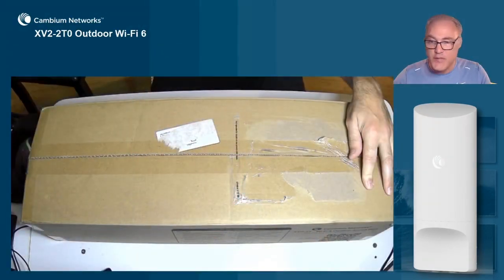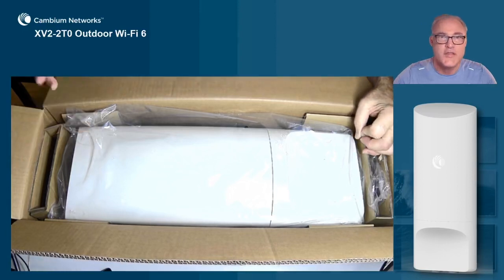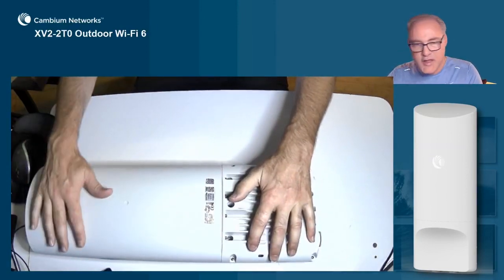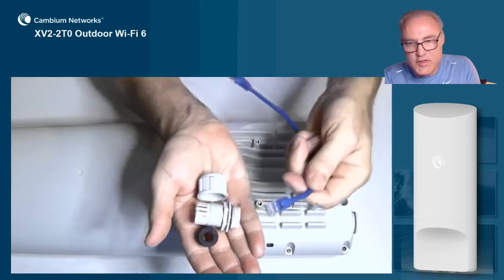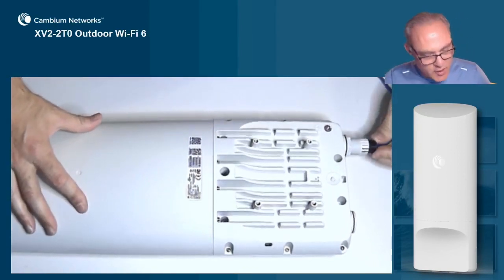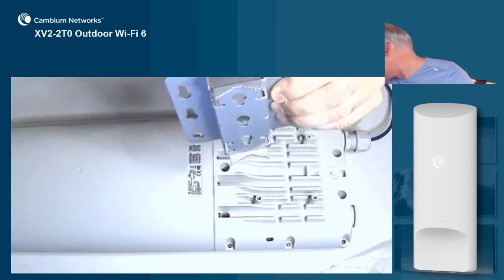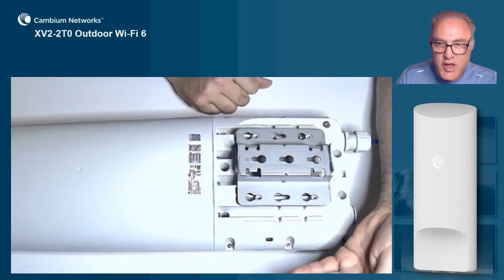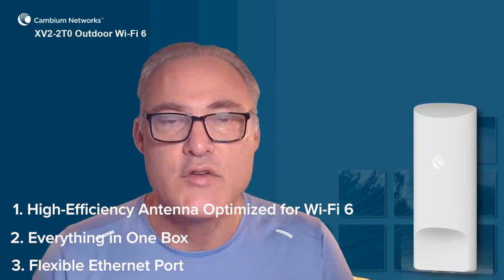Unboxing XV2-2T0 - Outdoor Wi-Fi 6 Access Point